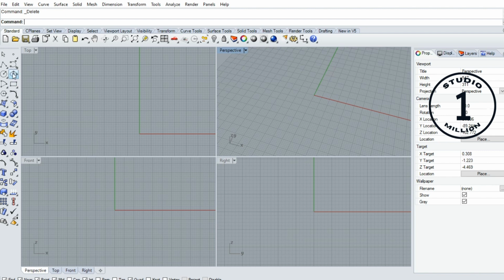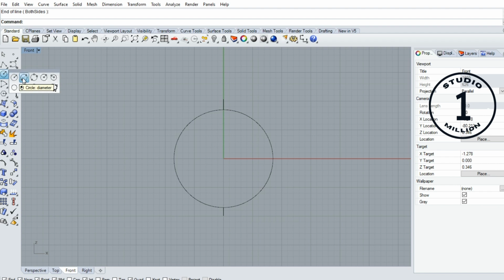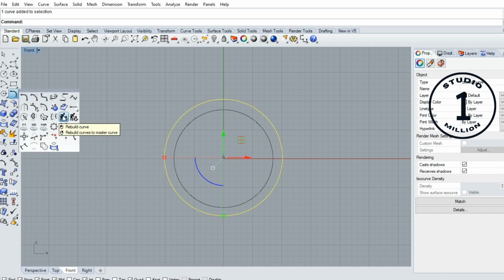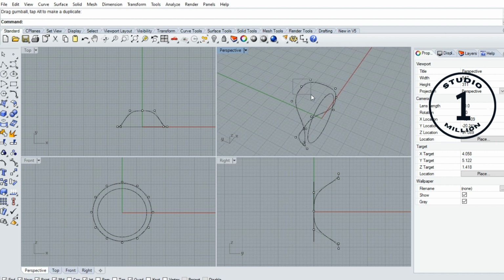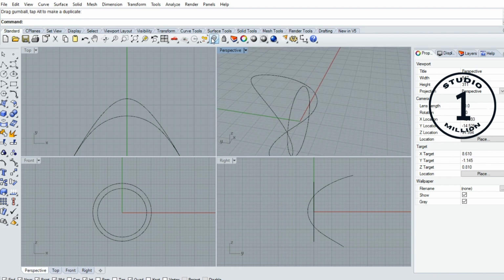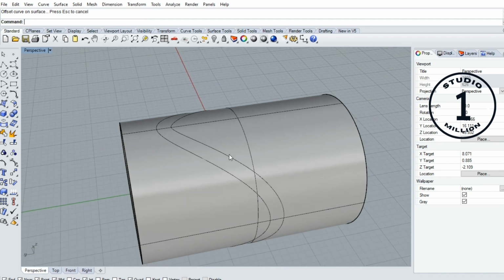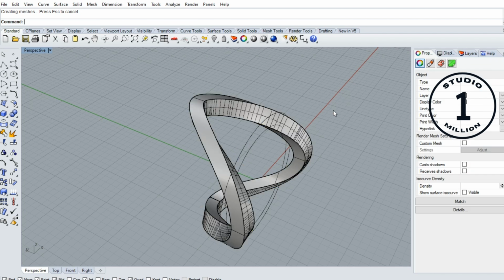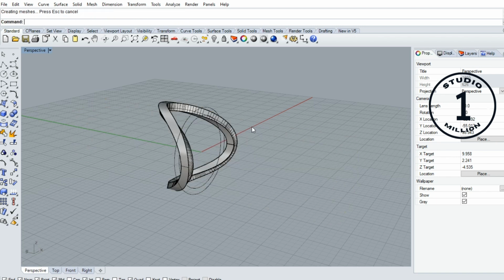ladies ring/rhino 3d/tutorial/ FREE download model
rhino 3d
tutorial
rhino 3d
band ring 3d
band ring